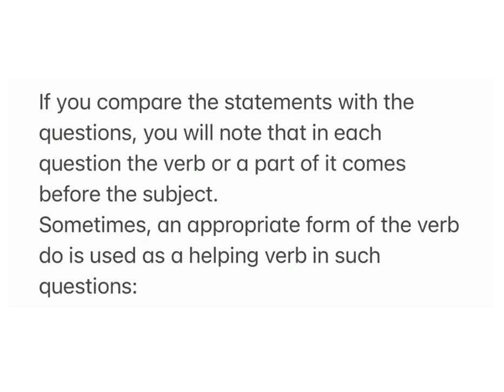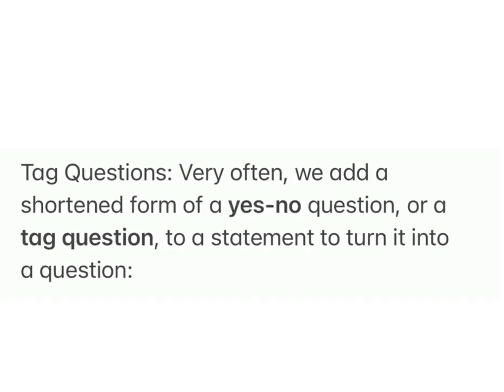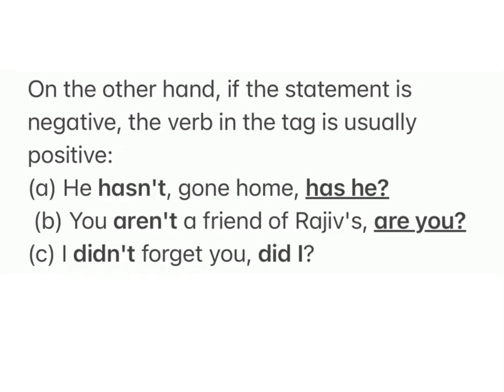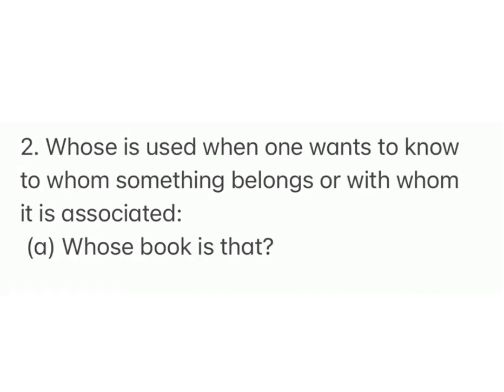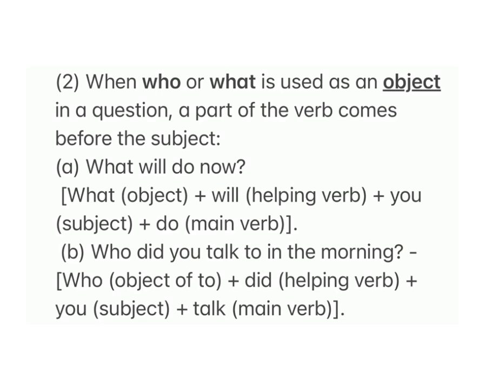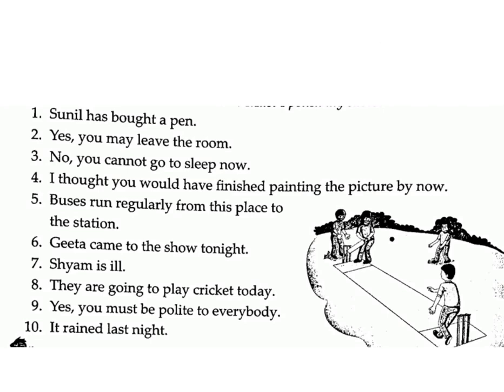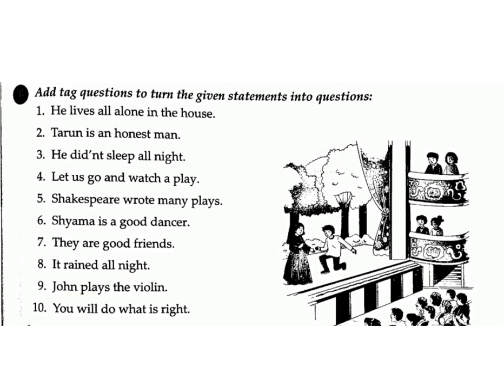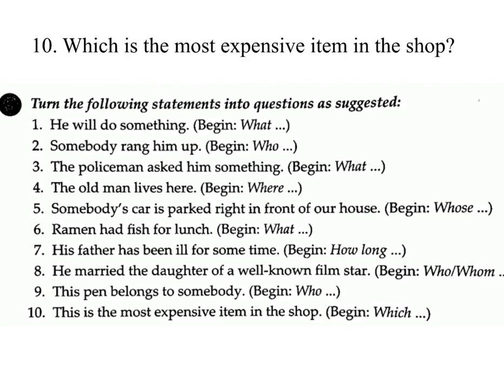Questions / The New grammar Tree/Class-5 / Answers and Question/Lesson - 17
Class-5
The New grammar Tree
Questions
Lesson - 17
Answers and questions